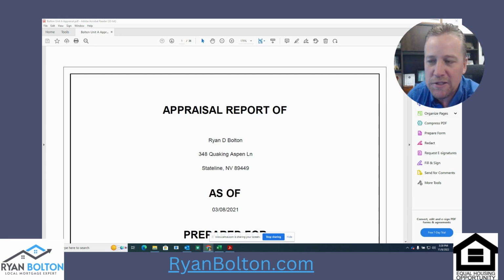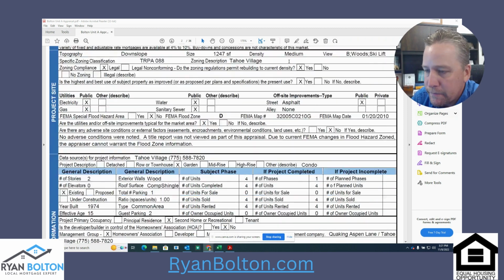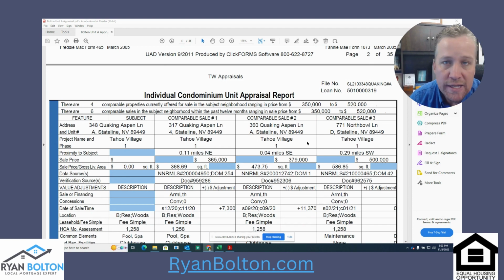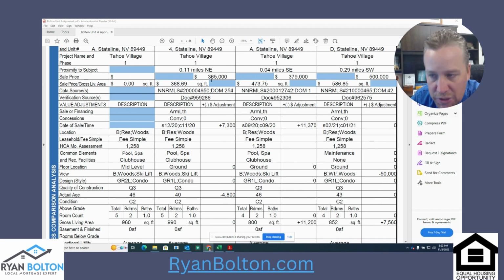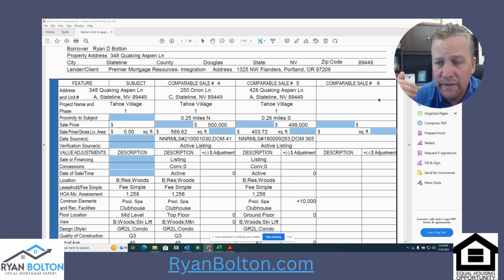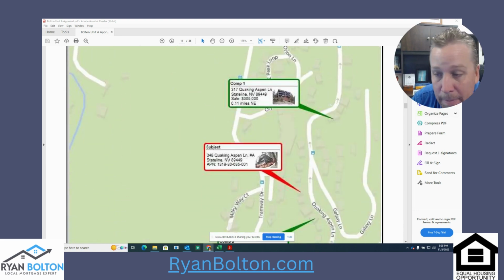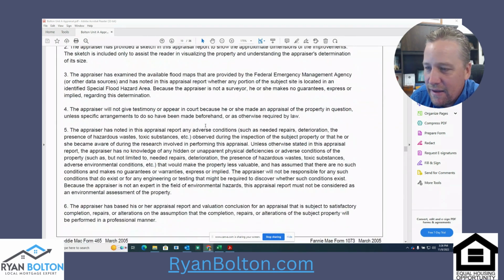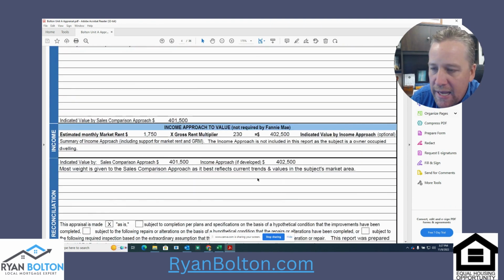How do Series: Appraisals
Looking to learn more about how appraisals work?  In my Ho Do Series; I have a video that explains the basics of appraisal and gives you a guided tour of the appraisal report.

If you're interested in learning more about how appraisals work and what goes into creating an accurate appraisal, this video is for you! I'll cover the basics of appraisal, from the purpose of appraisals to the different types of appraisals. We'll also give you a guided tour of the appraisal process, so you can see how an appraisal is created and how it can help your business.

The views expressed in this episode do not reflect the views of Synergy One Lending. CoNMLS 1907235

Equal Housing Lender NMLS# 299717